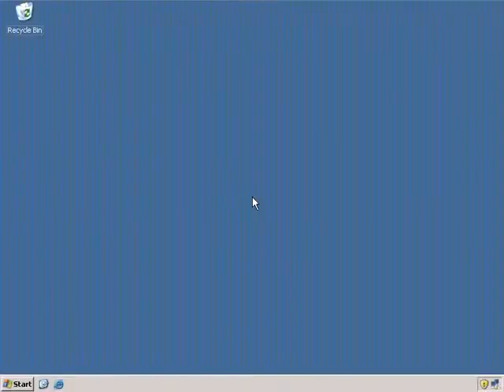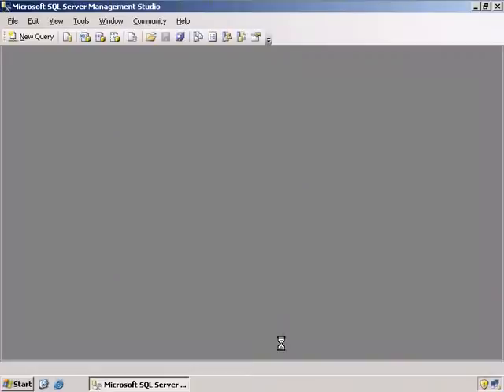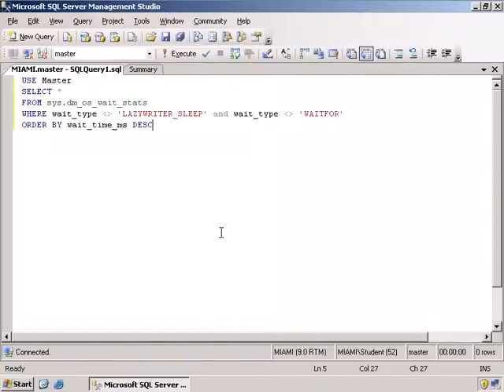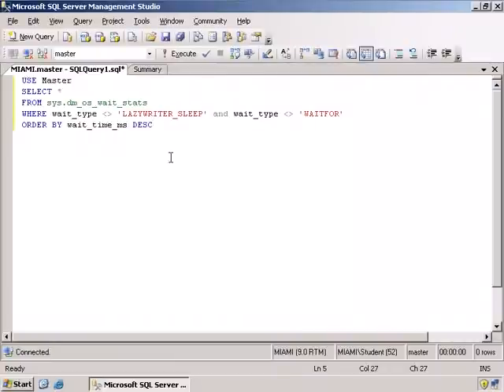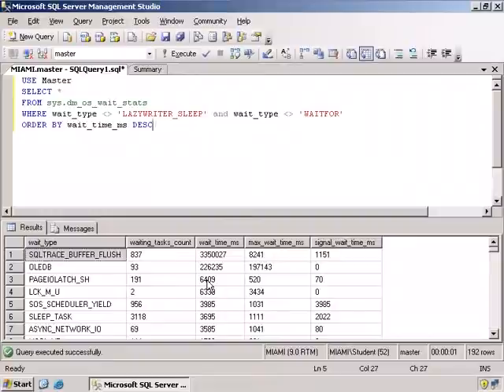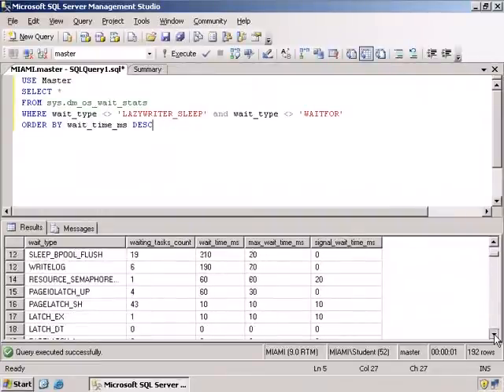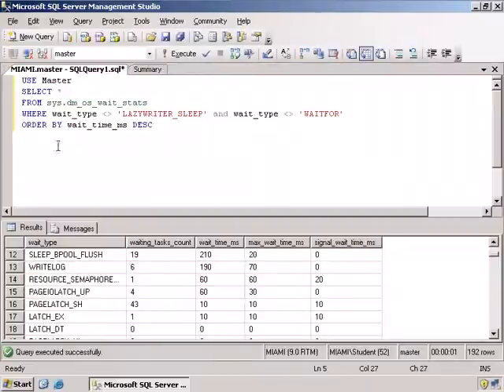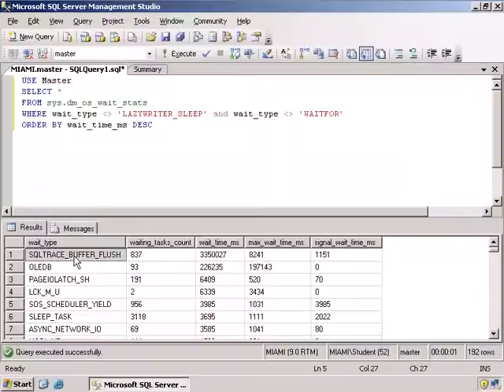Microsoft SQL Server 2005: Latch Wait Types and Times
CareerAcademy.com is excited to announce the release of a new free video webcast on Microsoft SQL Server 2005: Latch Wait Types and Times. This free video webcast is led by one of the expert instructors featured in our award-winning courseware.

This video webcast is part of a course that prepares you for Troubleshooting and Optimizing Database Servers Using Microsoft SQL Server 2005.  We have invited the best microsoft trainers in the industry to help us develop the ultimate training and certification program which includes everything you will need to fully prepare for and pass your certification exam.

 This webcast will address the topic of Latch Wait Types and Times and features a live demonstration.

For additional SQL Server training and other courses in IT Certification, Security, Software Developers, and Office Users, visit us online!